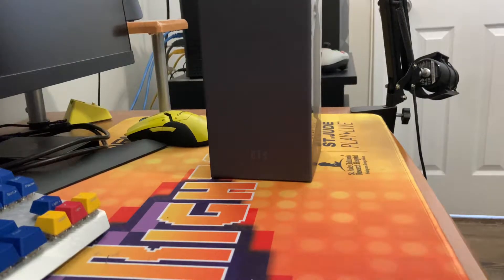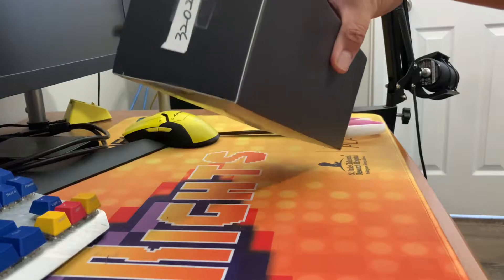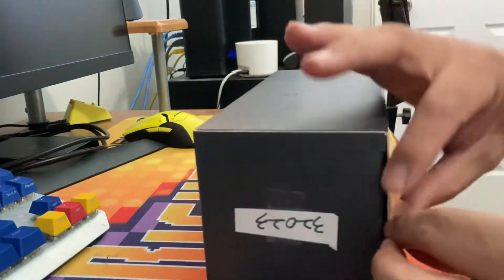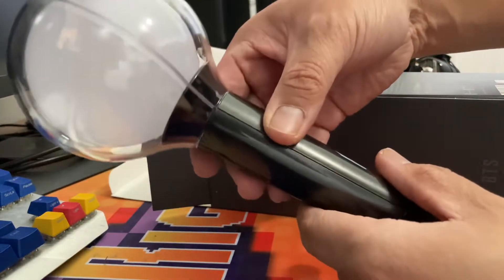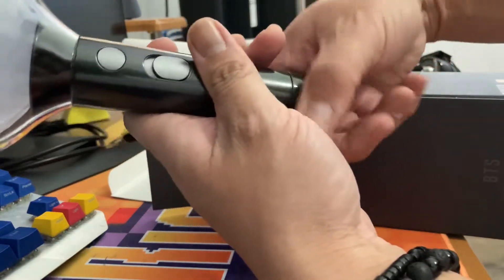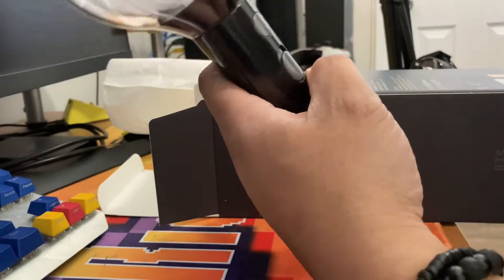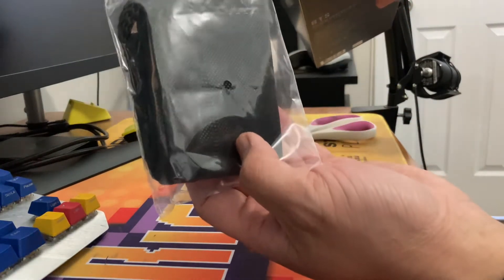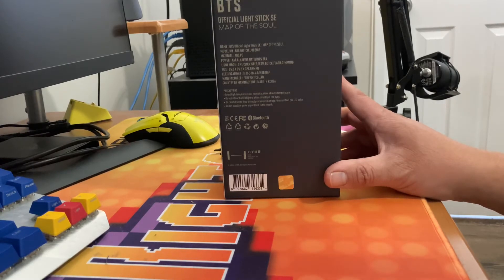Unboxing Authentic Official BTS Map Of The Soul Army Bomb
Unboxing an authentic army bomb for the BTS concert.